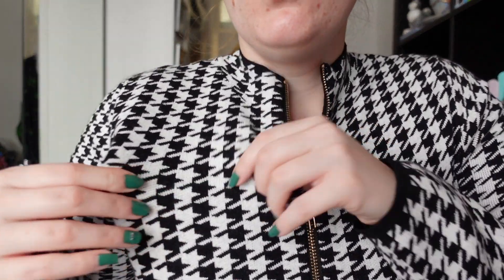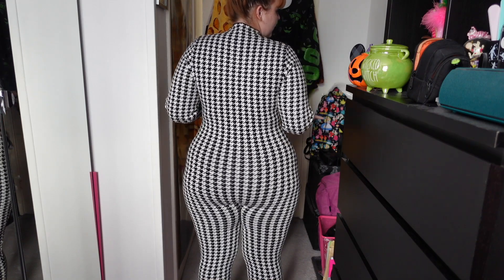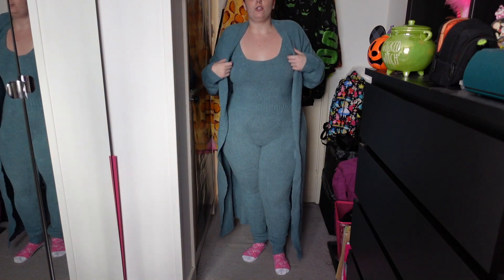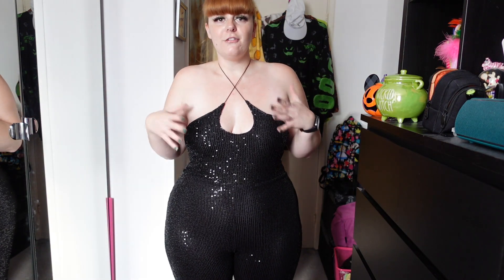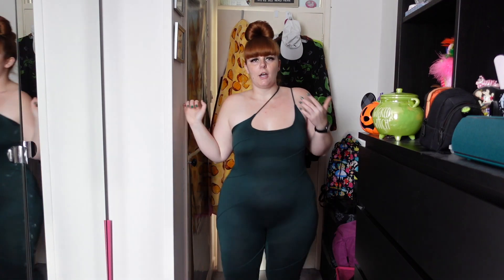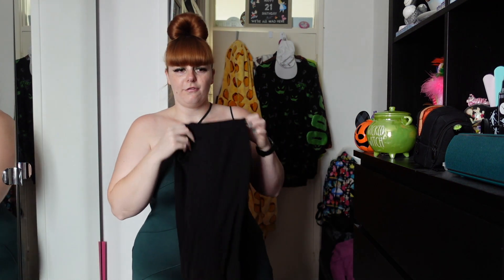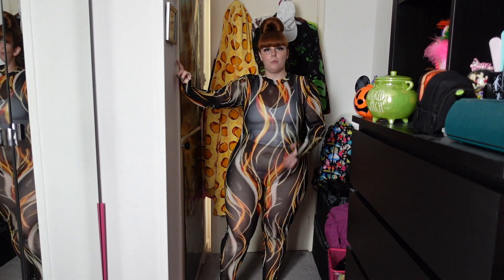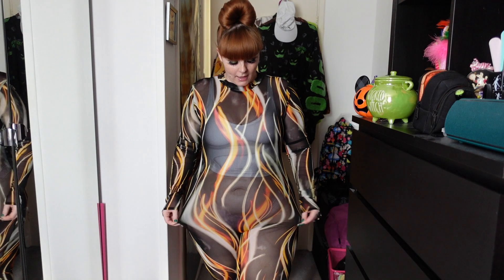FASHION NOVA CURVE JUMPSUIT TRY ON HAUL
@Fashion Nova

*Fashionnovapartner*